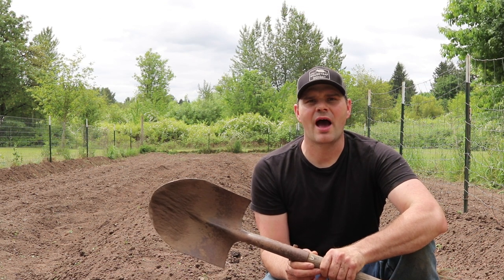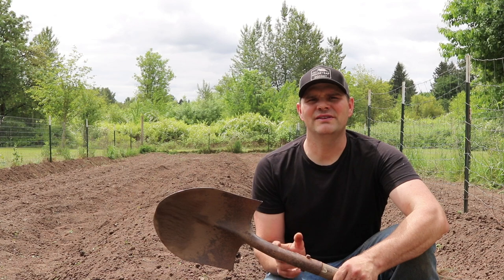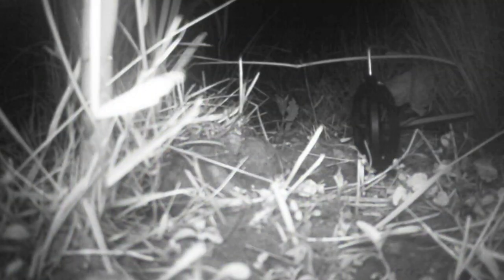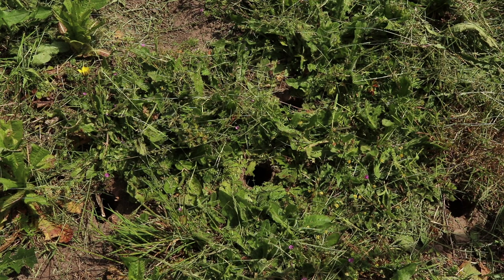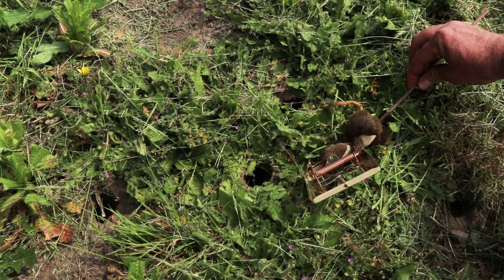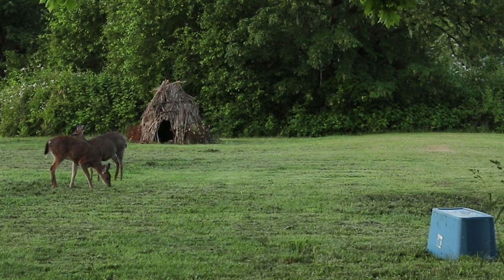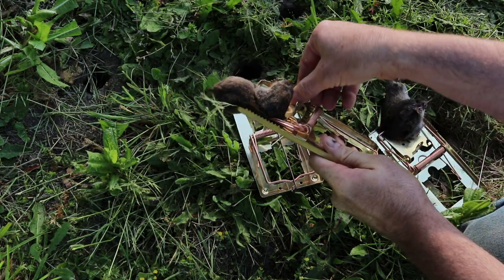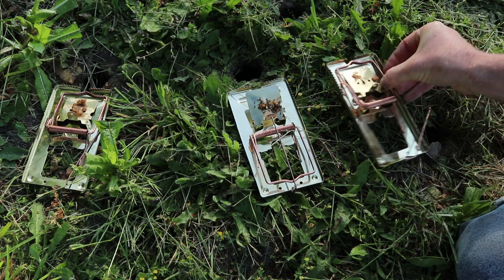How To Trap Voles Out of Your Yard or Garden.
How To Trap Voles.